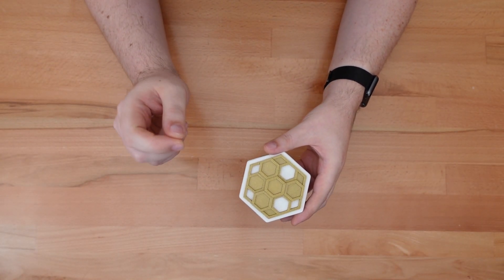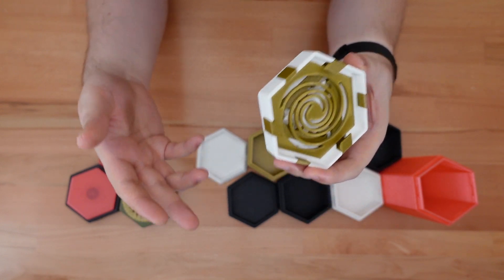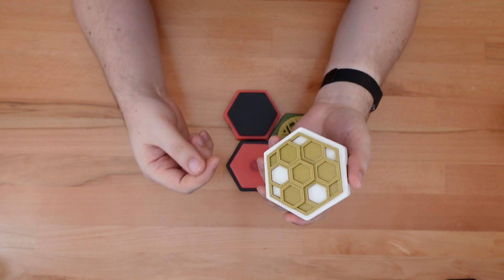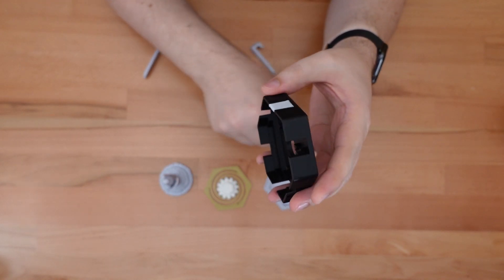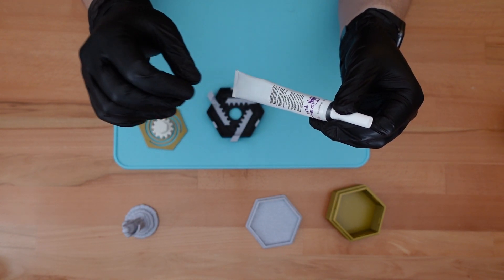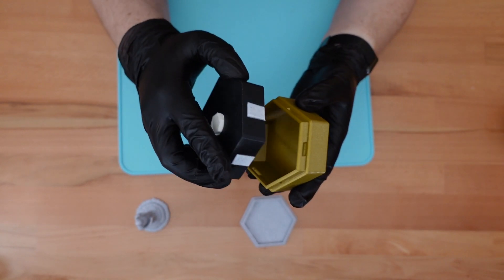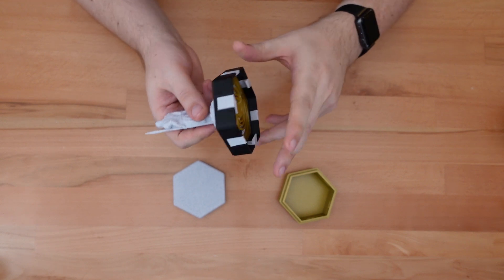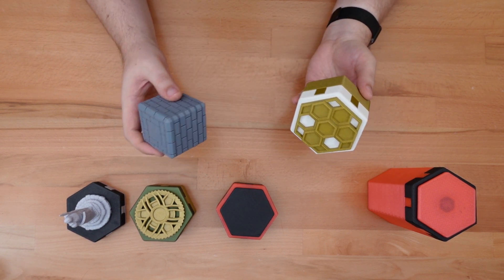Twist Lock Trick Box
This hexagonal box has a hidden latch mechanism that will keep it securely closed until you twist a particular section of the lid.

Happy printing!

== Featured Printy ==

Vertical Filament Spool Parts Drawer printed by Maurice Kevenaar

== Other prints shown in this video  ==

== Credits ==

Slogra